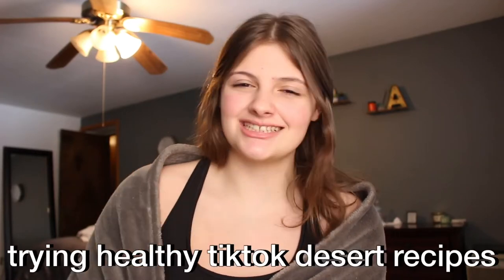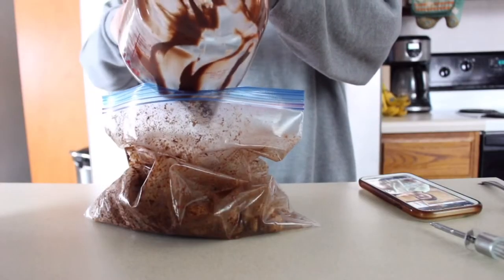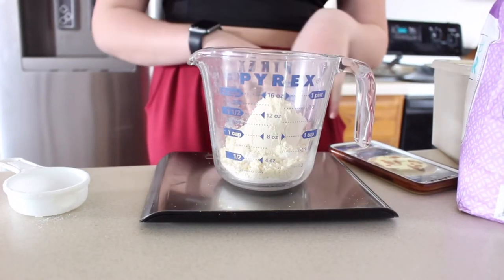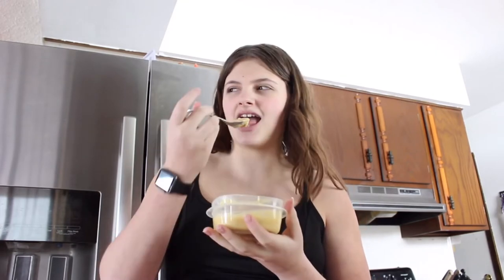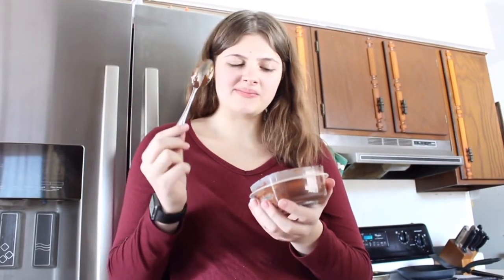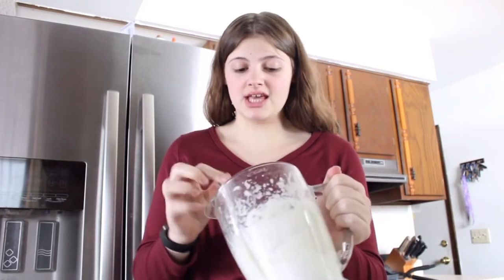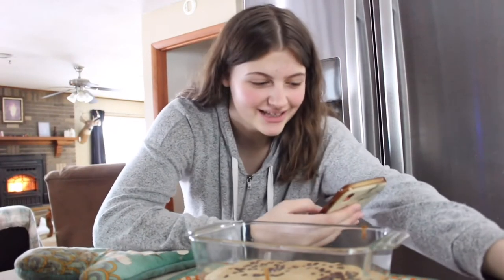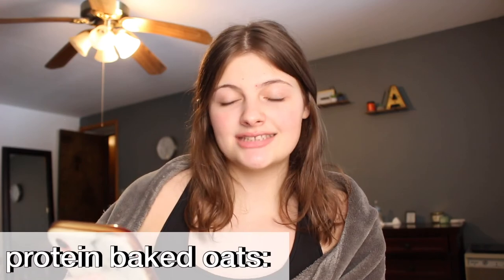Trying healthy tiktok desert recipes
In todays video Trying healthy tiktok desert recipes I try viral tiktok recipes specifically high protein desert recipes.

0:09 day 1~ puppy chow
3:12 day 2~ cookie dough
6:11 day 3~ brownie batter
8:29 day 4~ ice cream
10:32 day 5~ baked oats
13:13 ratings

About me:
Age: 15
Grade: technically 10th but trying to graduate early
Edit with: vllo on my iPhone
Film with: canon Rebel SL1
WHEN I POST: Monday at 11am est

This is my “main” channel, I have a vlog channel where I post every Wednesday at 11am.